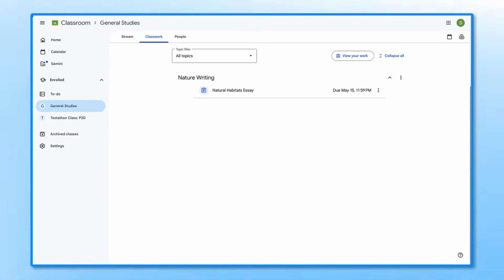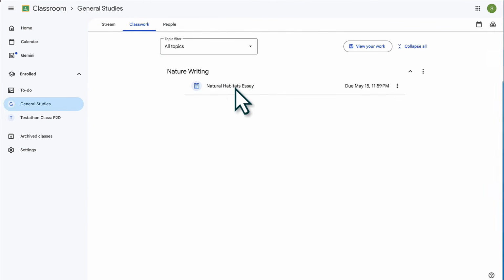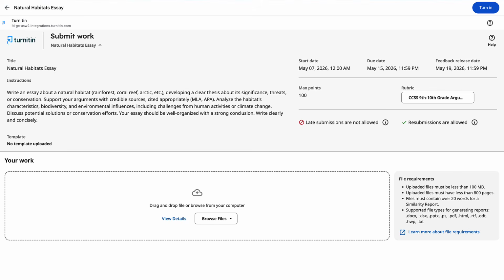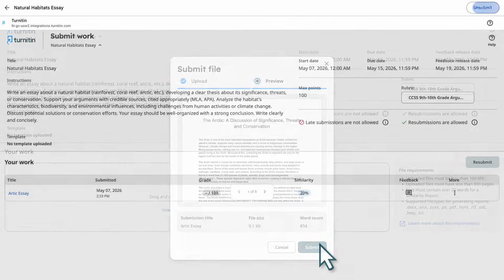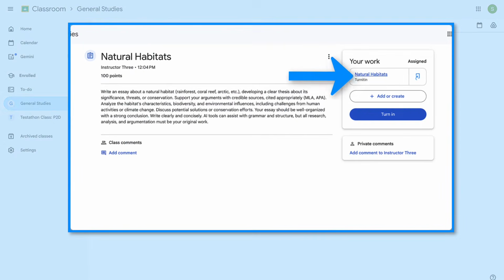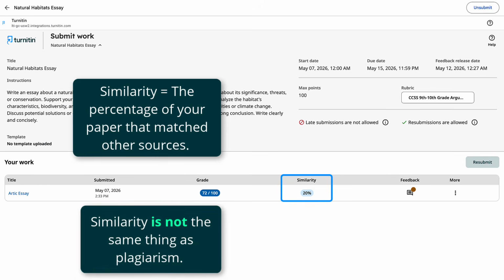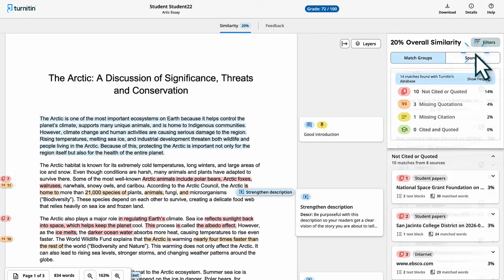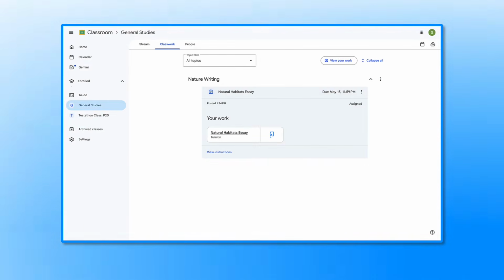Submitting a Turnitin Assignment in Google Classroom as a Student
Clarity for Students Youtube video playlist. Watch these videos if your instructor has asked you to complete a Student Writing Assignment